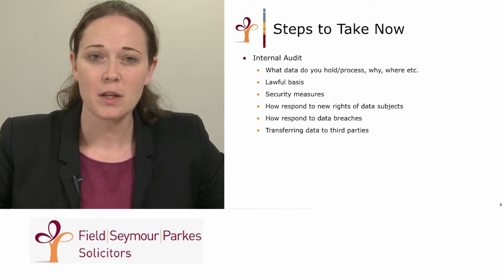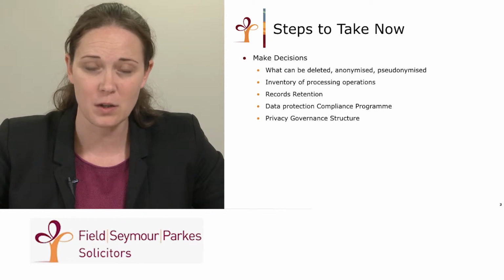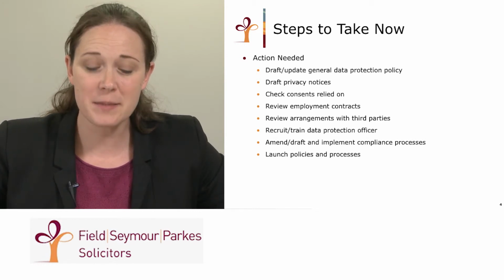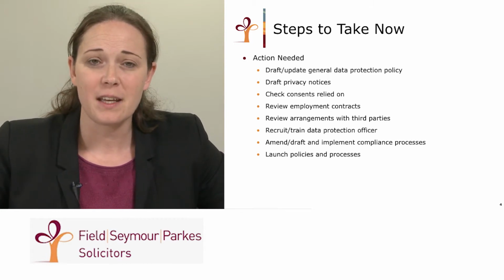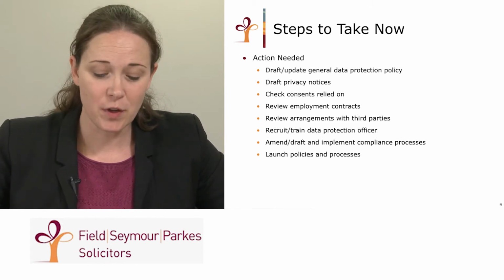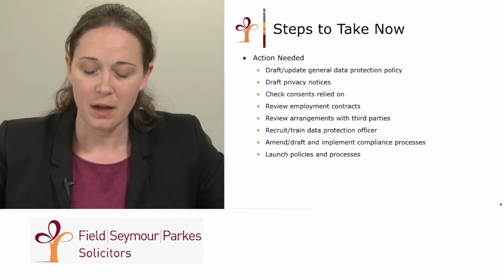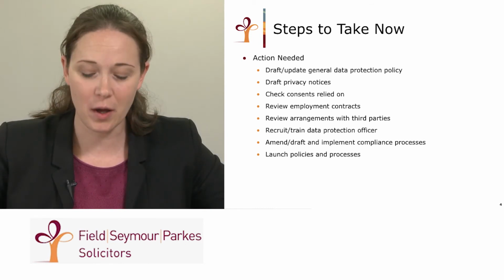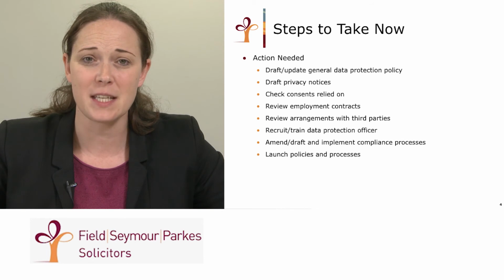General Data Protection Regulation - How to process data under the new regime (Part 3)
Part 3: Steps to take now.

The data contained in this presentation is for general information only and was recorded on 21st November 2017. The law and practice changes from time to time. Professional legal advice should be obtained before taking or refraining from taking any action as a result of the contents of this presentation.